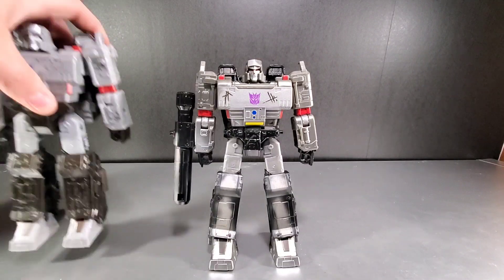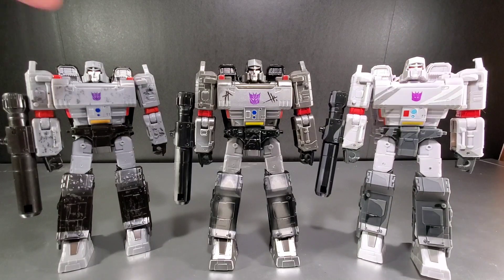Transformers Netflix WFC Megatron with Pinpointer & Lionizer review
Megatron with his captives, Pinpointer and Lionizer, based on the Netflix animated Transformers War For Cybertron.

Follow AlphaPrime88 on Instagram at
Alpha_Prime88

*Videos Not Intended For Children.  Reviews of Adult Collectibles and Upgrades.  May contain inappropriate dialogue and innuendo*